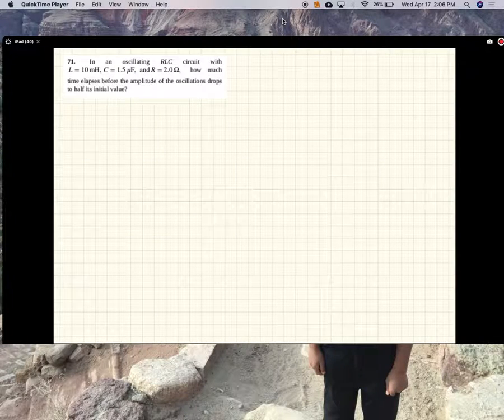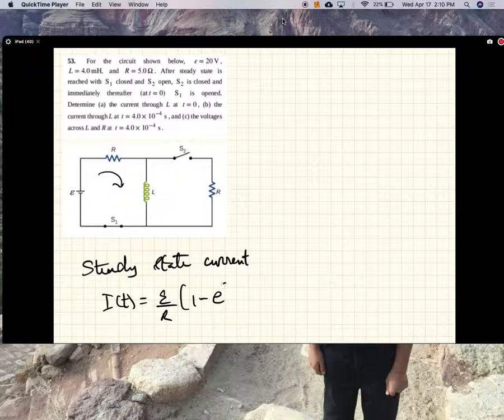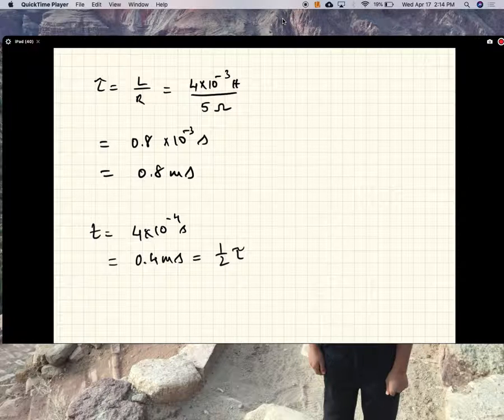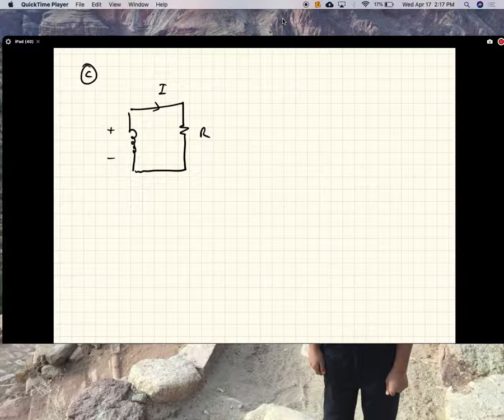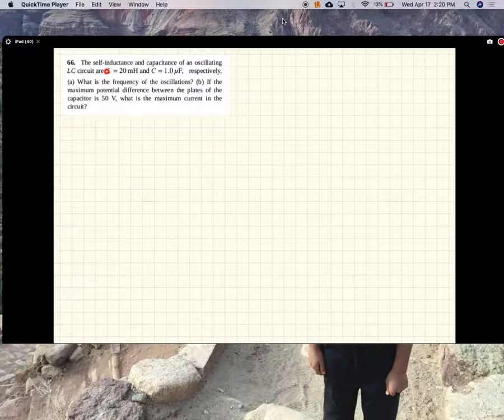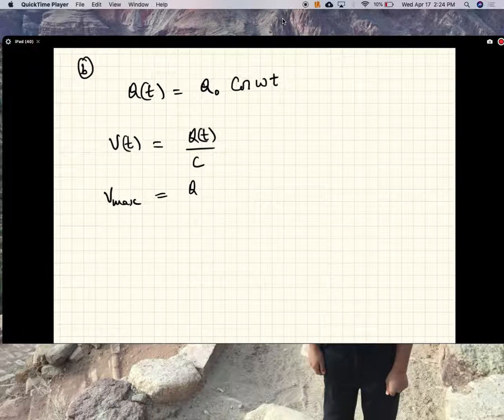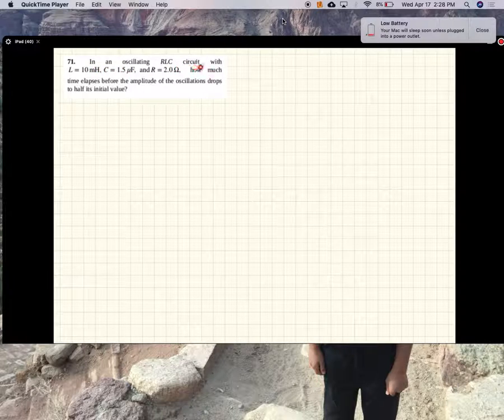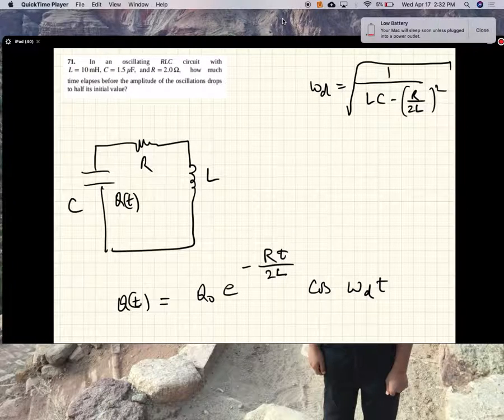PHY2049 CH14 P53